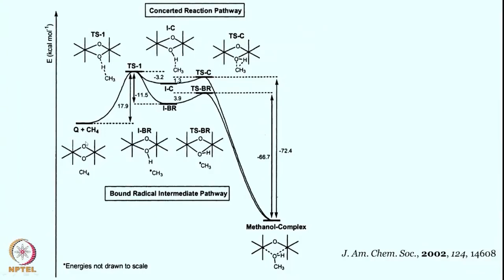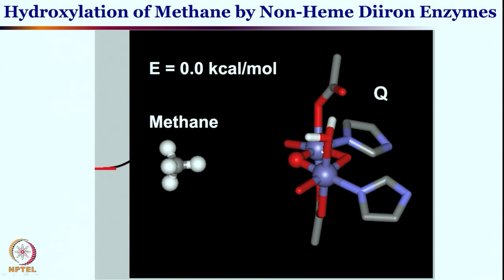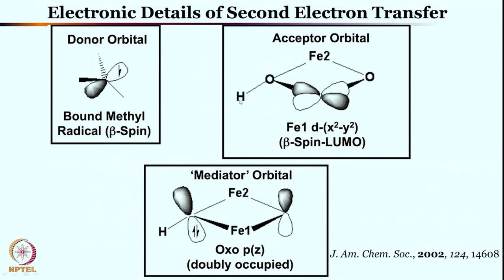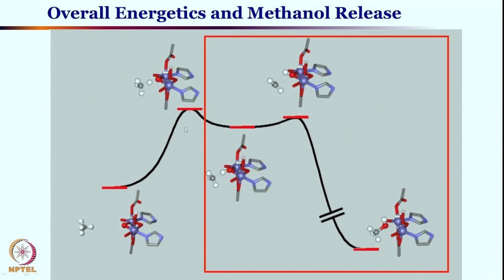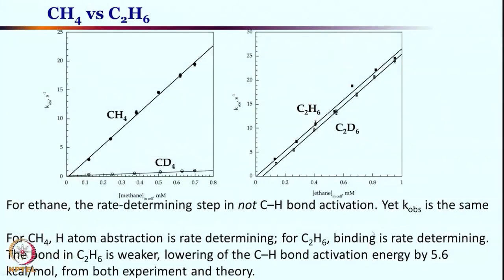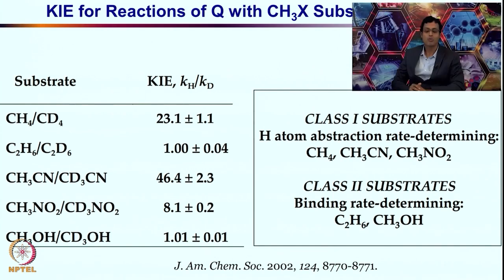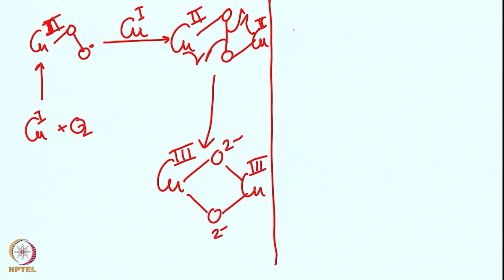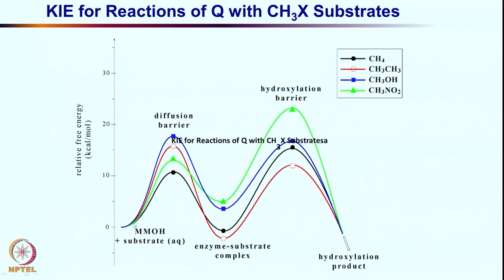Concerted Vs radical pathway for CH4 to CH4OH conversion